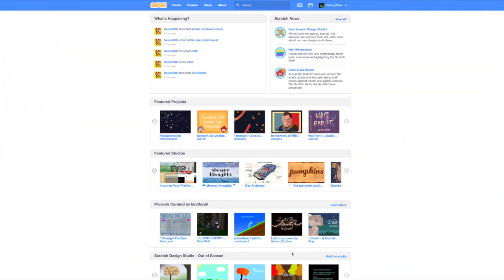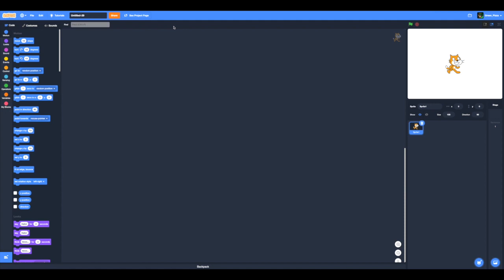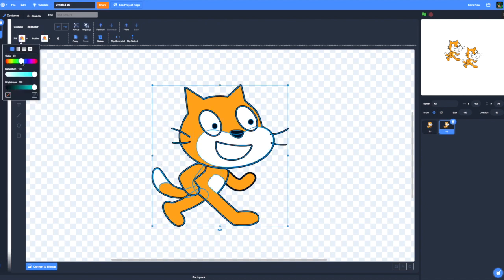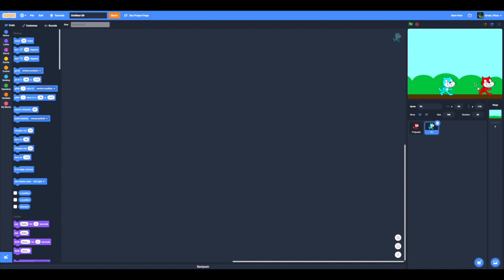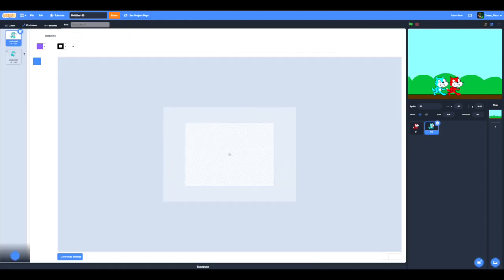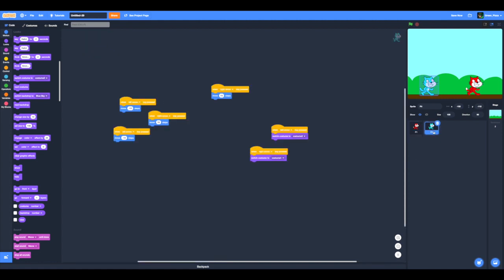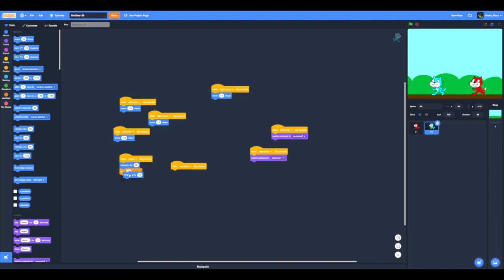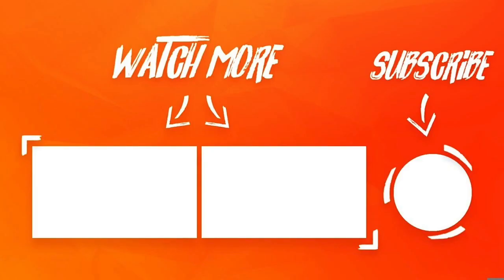Making A Multiplayer Game On Scratch #1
The Thing I Used To Make My Scratch Look Black:
Scratch:
scratch.mit.edu